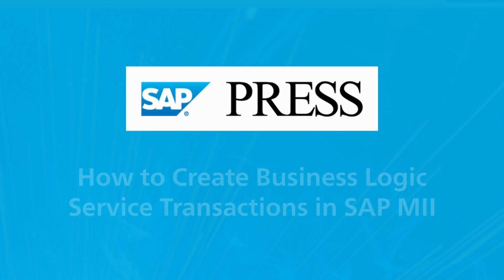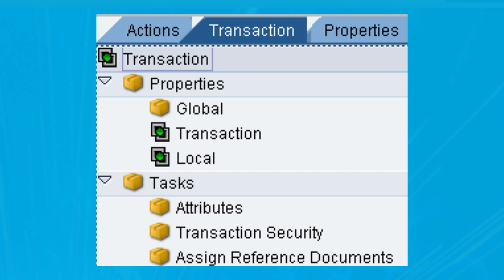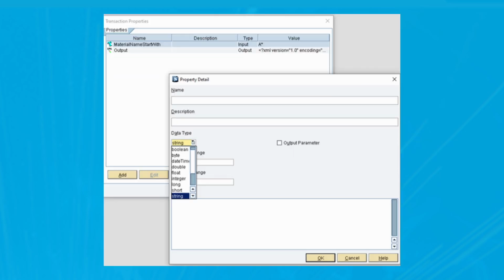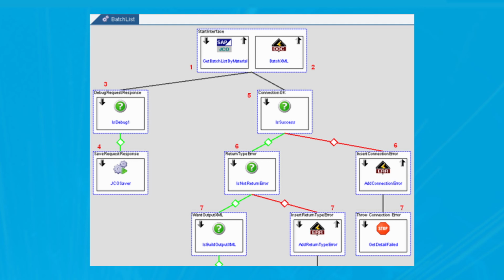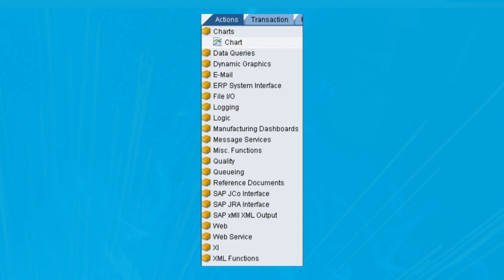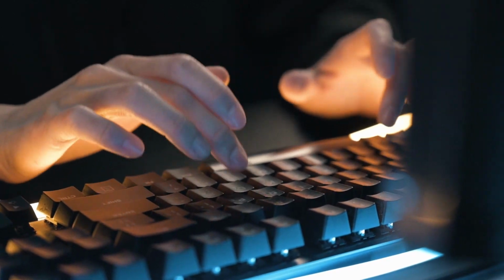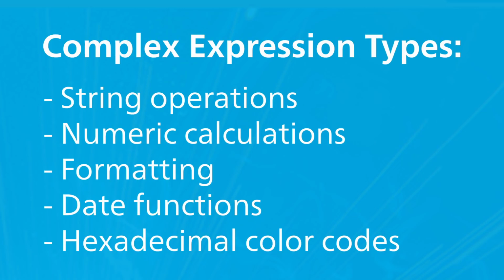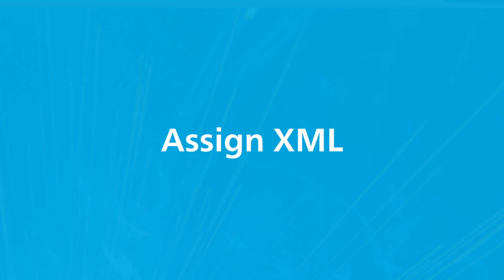How to Create Business Logic Transactions in SAP MII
Learn how to create Business Logic Services (BLS) transactions in SAP MII for data processing, system integration, and more. This video explains how to configure BLS transactions using the SAP MII workbench, including setting up input and output parameters, defining sequences, and utilizing action blocks for various tasks. Follow detailed instructions for mapping data, configuring transaction properties, and executing BLS transactions for testing and deployment.

SAP MII business logic transaction
SAP Manufacturing Integration and Intelligence